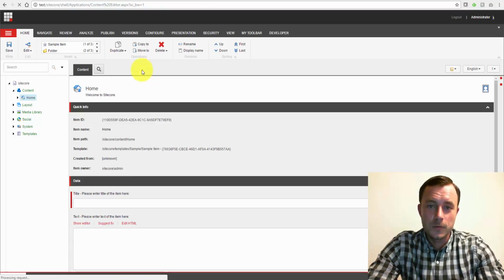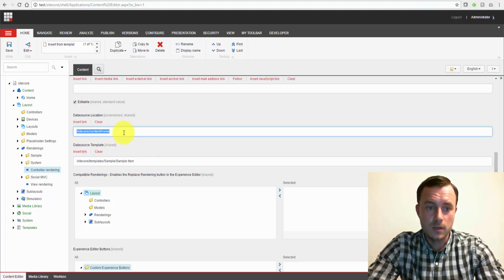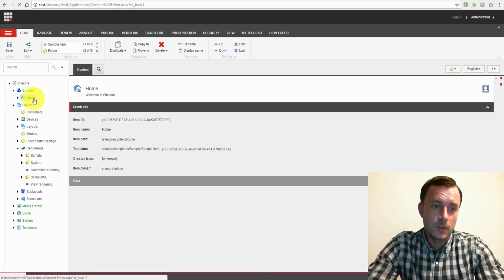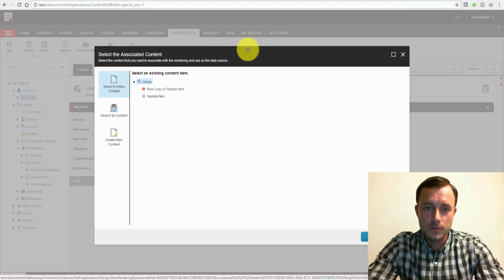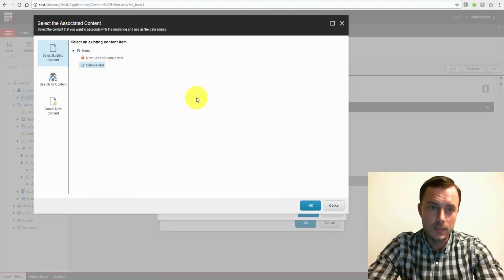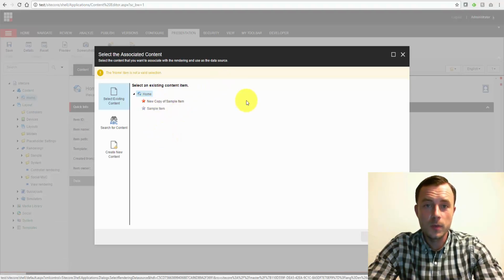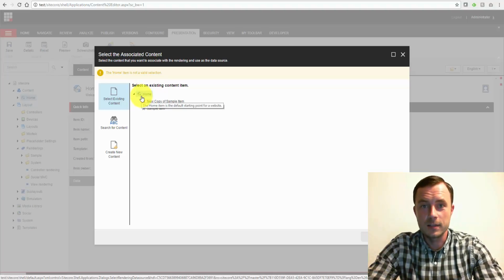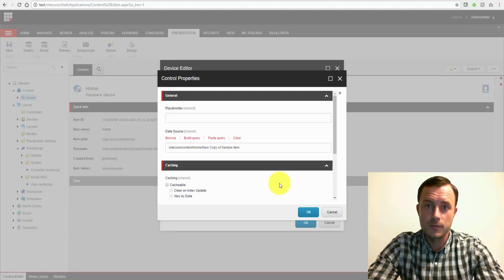Friday Sitecore Best Practice: Restricting the Datasource Field in Renderings and Sublayouts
In this episode we look at improving Sitecore usability with configuring the top location for the Datasource tree selection and the type of items that are allowed to be selected. Make sure to follow these practice to also eliminate the human error factor.